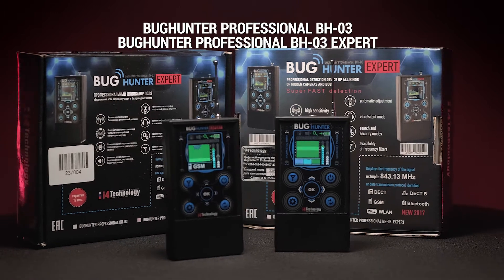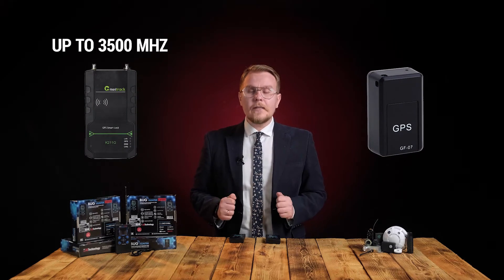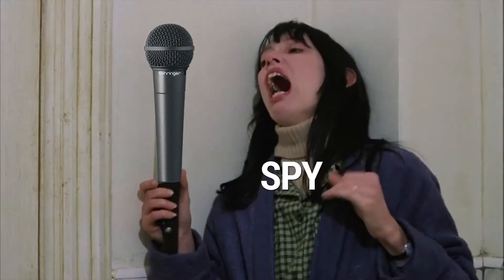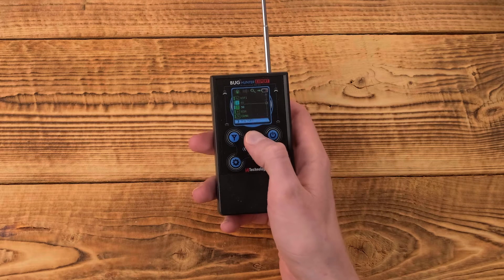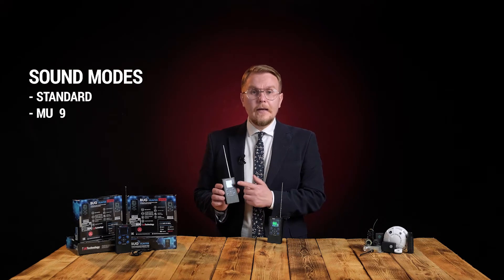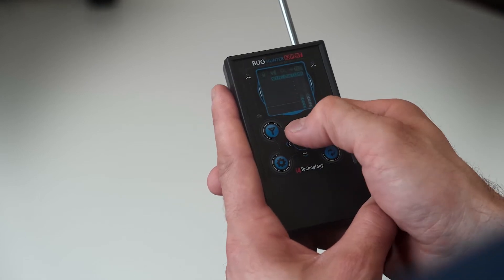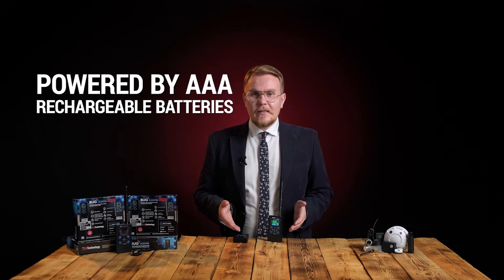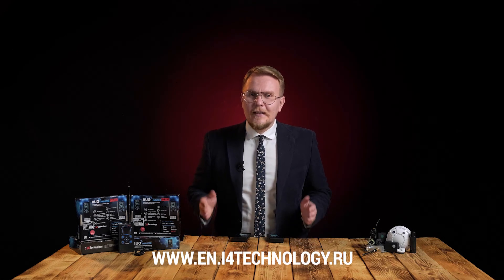Bug detectors BugHunter BH-03 and BH-03 Expert review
New "expert" modification of professional bug detector "BugHunter Professional BH-03" received built-in frequency meter, that allows to determine frequency of found "bugs" and an updated filtering system. Device still operates in a wide range of 10-3500 MHz and makes a fast SIMULTANEOUS search of digital and analog bugs. Supports 5 modes of operation.

BugHunter BH-03 is an easy operated detector for very fast finding of spy devices in frequency range from 10 to 3500 MHz. Detects digital and analog bugs simultaneously without settings and switching to different operating modes. It reduces statics from cell phone towers. BugHunter BH-03 has very informative OLED-display which shows all the necessary data and allows being in complete control of the situation at any time. It is suited even for those who are not tech-savvy. With its user-friendly interface you can search bugs at a touch! Being really small sized (only 110 grams/3,9 oz), it is quite handy.